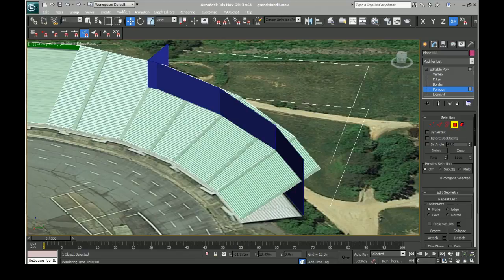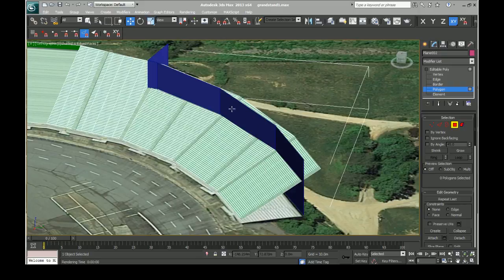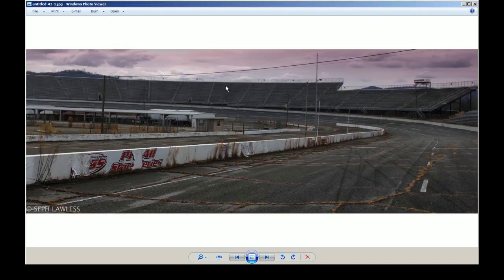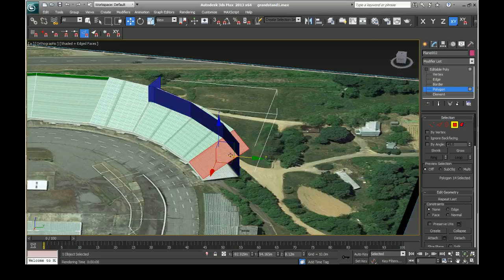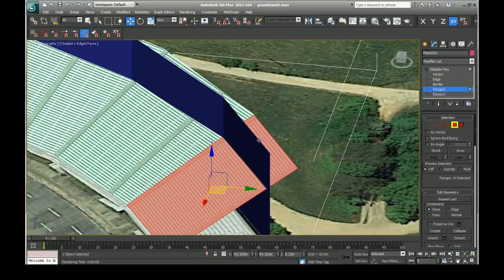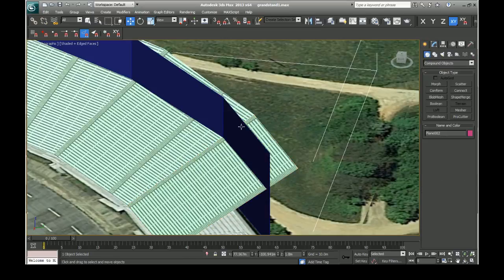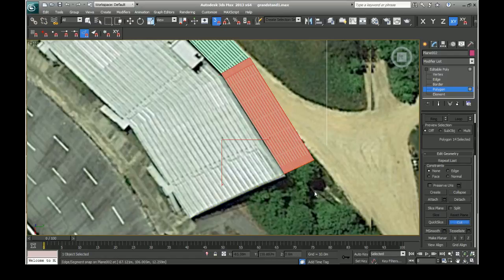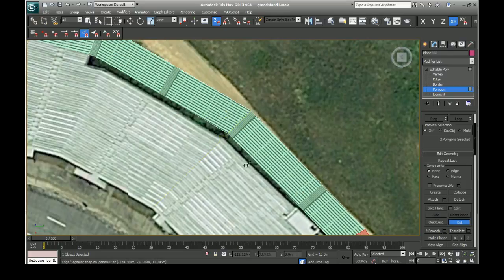Cutting Process 3DS MAX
Another method of cutting polys